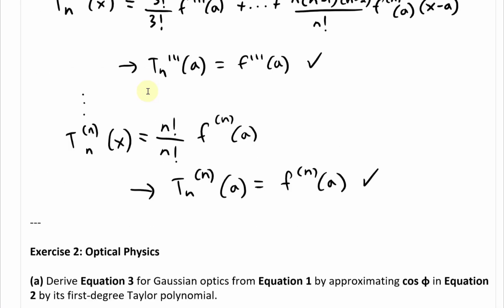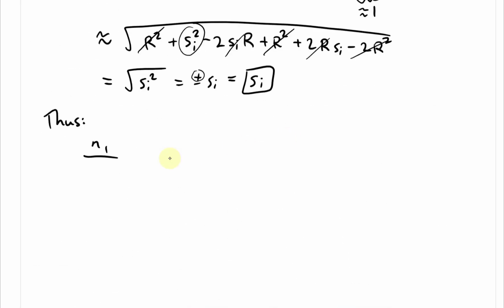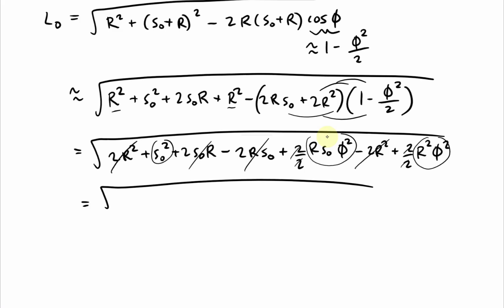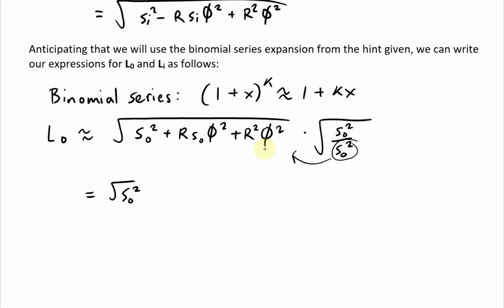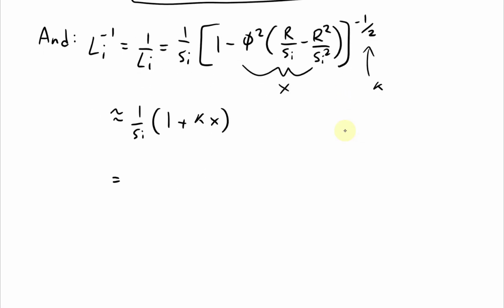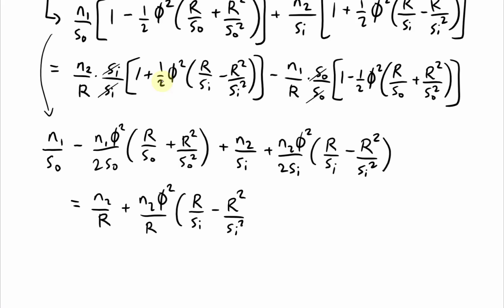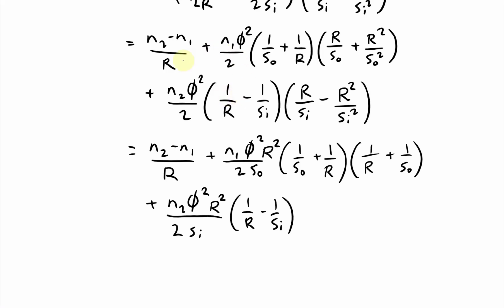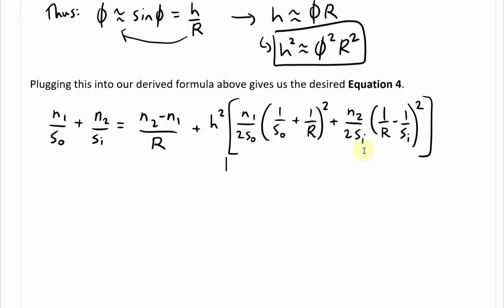Exercise 2: Deriving the 1st Order and 3rd Order Optics Formulas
In this video, I derive the first-order and third-order optics formulas by approximating the refraction formula for light using first and third-order Taylor polynomials, respectively. Refraction refers to the change in the direction of light as it passes between different mediums due to a change in speed. Light naturally travels in a way that minimizes time, and this principle helps us derive formulas for how light refracts when entering a material. The distances light travels before and after passing through an optical lens can be calculated using the Law of Cosines, which leads to a complex equation. However, we simplify this equation using Taylor polynomial approximations.

In the first part of the video, I derive the first-order, or Gaussian optics, formula by approximating the cosine function in the distance equations with its first term, which is simply 1.

In the second part, I derive the third-order Gaussian optics formula by using the third-degree Taylor polynomial for cosine, which includes the first two non-zero terms. I also apply a given hint to approximate the inverse of the distances using the first two terms of their respective binomial series. Additionally, I use a second hint to approximate the angle with its sine, which introduces a term involving the height. After working through the algebra, I arrive at the third-order optics formula!

Timestamps:

- Exercise 2: Derive 1st Order and 3rd Order Optics Equations for refraction: 0:00
- Solution to (a): Approximating cosine with First degree Taylor Polynomial: 0:59
  - Equation 3: Gaussian optics or 1st order formula: 8:26
- Solution to (b): Approximating cosine with Third degree Taylor Polynomial: 9:19
  - Modifying lengths in form of Binomial series: 17:46
  - 1st Hint: Approximate lengths using first 2 terms of Binomial series: 23:20
  - Plugging in our approximations into Equation 1: 28:06
  - 2nd Hint: Approximate ɸ with sin(ɸ) to include the height term: 43:48
  - Equation 4: 3rd order optics formula: 46:37